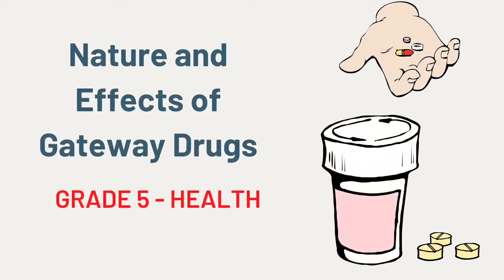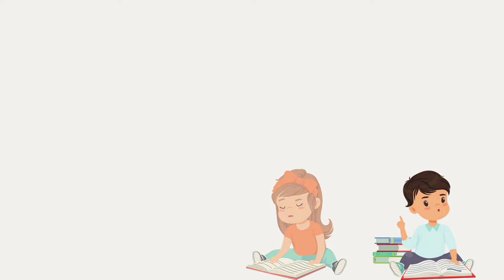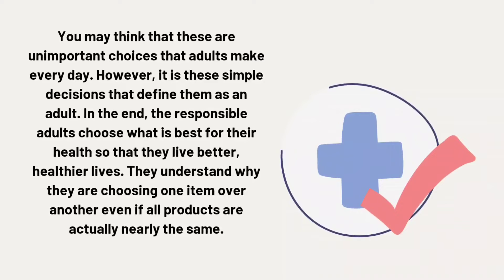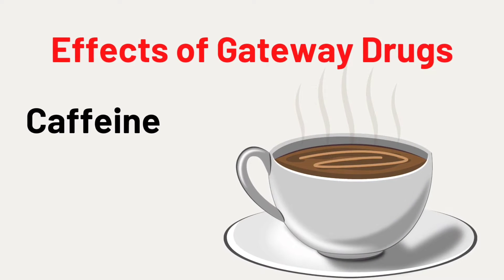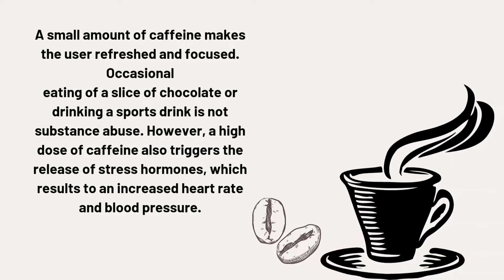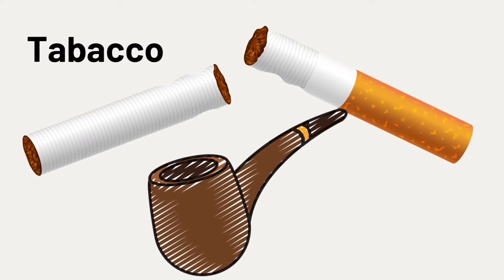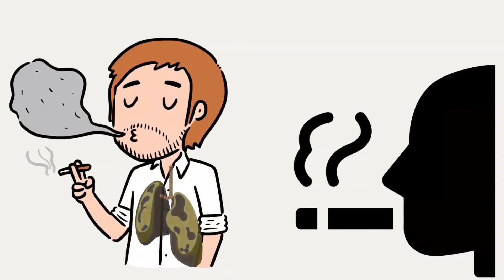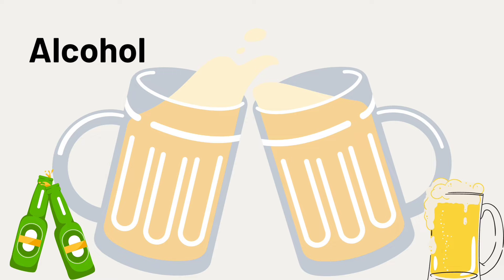NATURE AND EFFECTS OF GATEWAY DRUGS - GRADE 5 HEALTH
In this lesson, you will explain the nature and effects of gateway drugs.

You will also answer this question: Why should adolescents avoid using gateway drugs?

In this lesson, you will be able to do the following:

Identify products with caffeine.

Explain the concept of gateway drugs.

 Describe the general effects of the use of caffeine, tobacco, and alcohol.

How do gateway drugs affect its users?
Why Drink and Smoke?